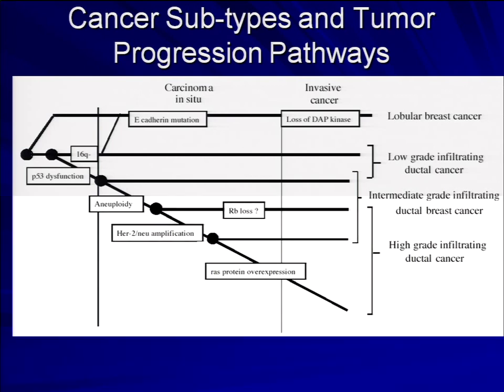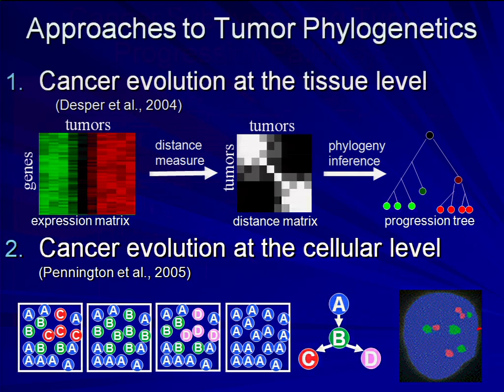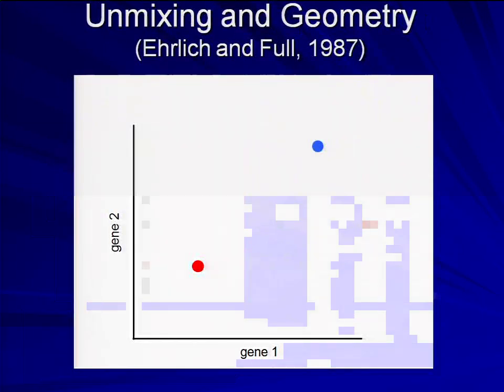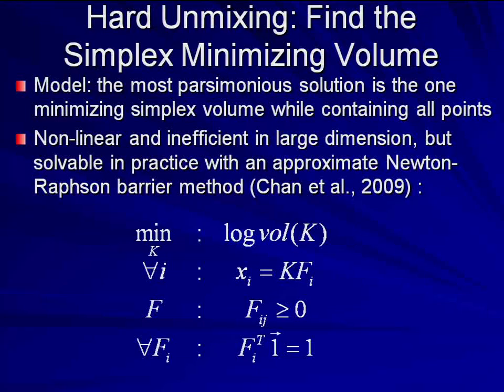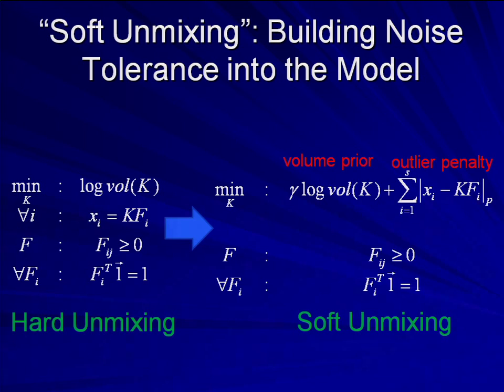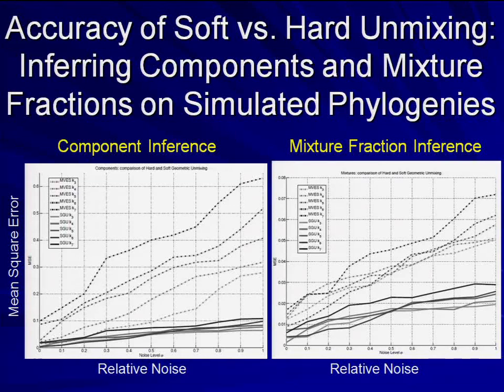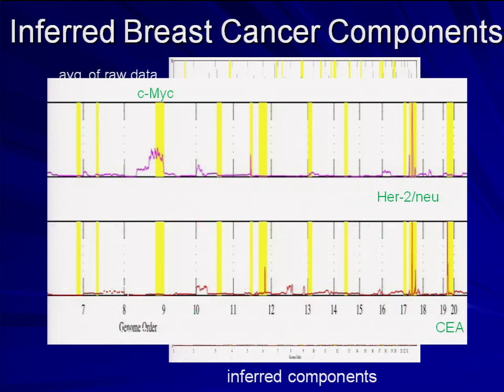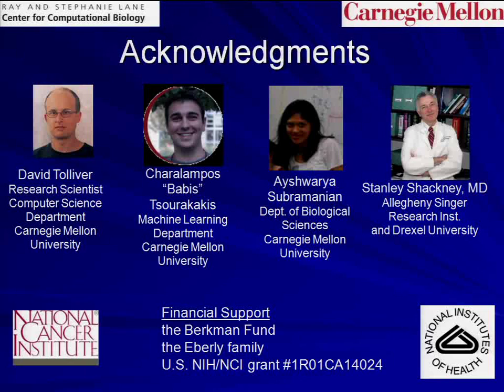Robust Unmixing of Tumor States in Array Comparative Genomic... - David Allan Tolliver - ISMB 2010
Robust Unmixing of Tumor States in Array Comparative Genomic Hybridization Data - David Allan Tolliver - ISMB 2010